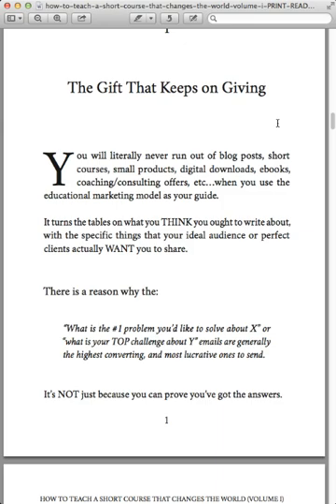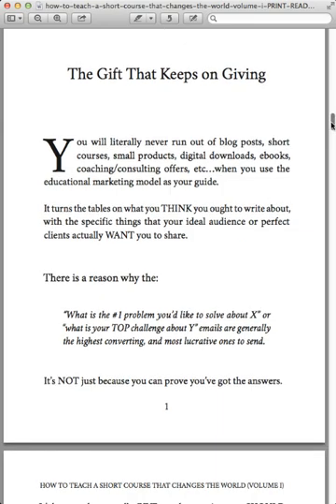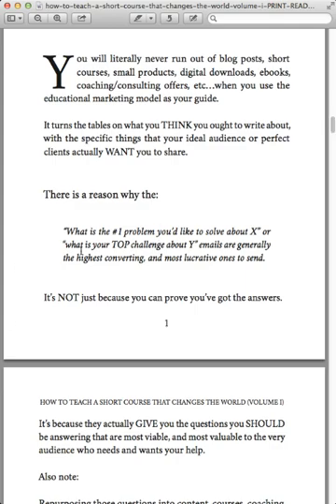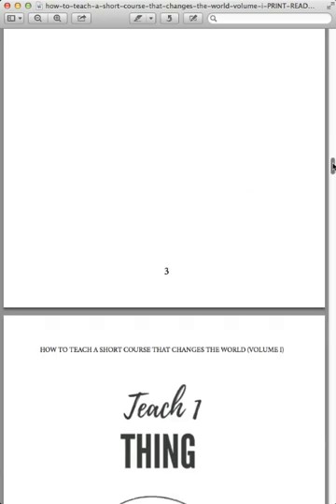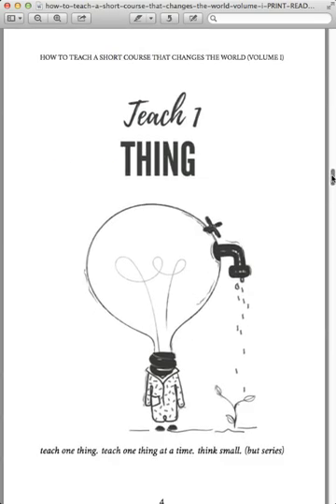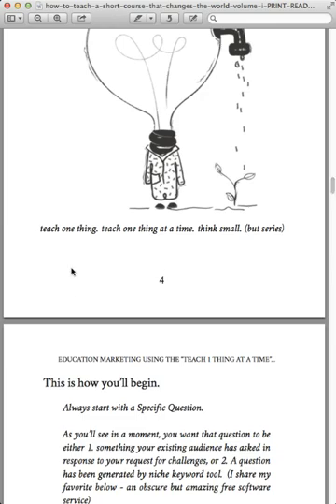How to: The Easiest Way to Create Content That Converts Like Crazy (30 Day Challenge)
2.  Ideate, Create, Publish and Profit!  You WILL build and launch your first profitable product, program, course, class or coaching program in under 30 days.  Join us on June 1 for the mindfulmarketplace 30 day makers challenge!